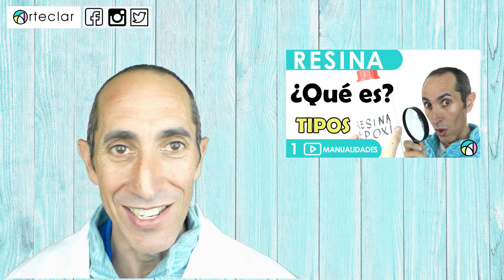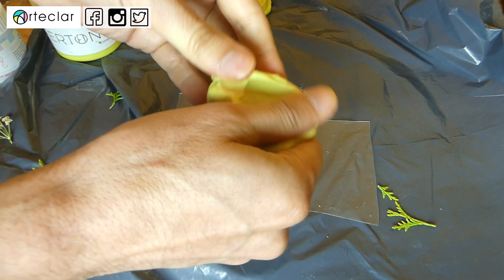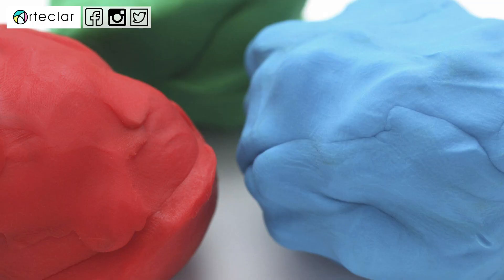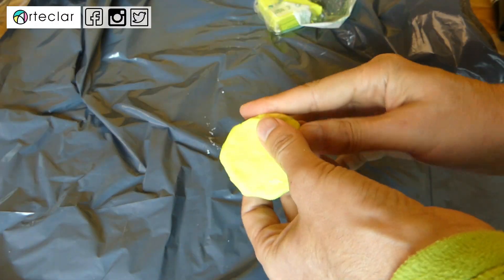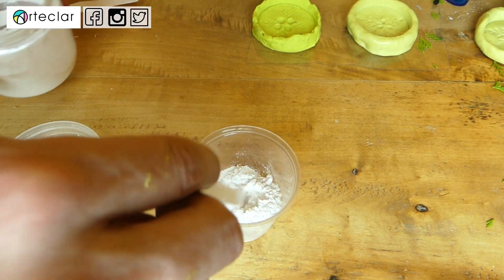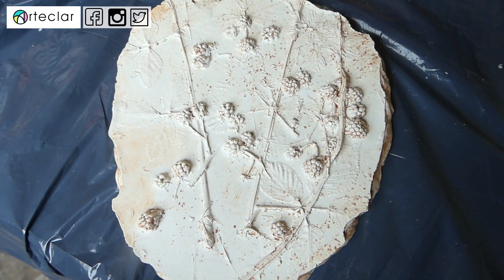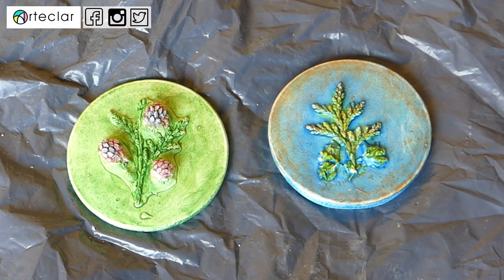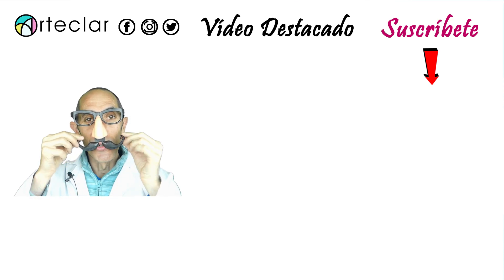🌟 RESINA ACRÍLICA 💎 Tutorial Básico 💎 PASO A PASO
Descubre qué es  🧡 LA RESINA ACRÍLICA O YESO SINTÉTICO 🧡 y aprende cómo se utiliza.

🔵 COMPLETA LA INFORMACIÓN EN

🔸 Diferencias entre Resinas Sintéticas

🔸 Tipos de Resinas epoxy

🟢🟢🟢  MATERIALES PARA HACER LOS MEDEALLONES CON RESINA ACRÍLICA 🟢🟢🟢

🧡 Pintura acrílica
🧡 Plastilina

🔵  CATÁLOGO DE MATERIALES

⇒ Moldes de Silicona